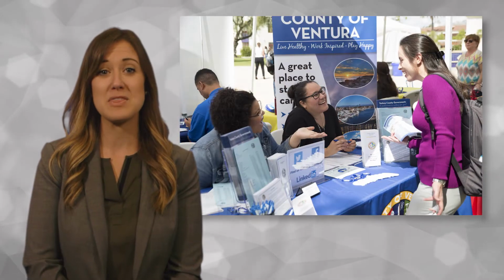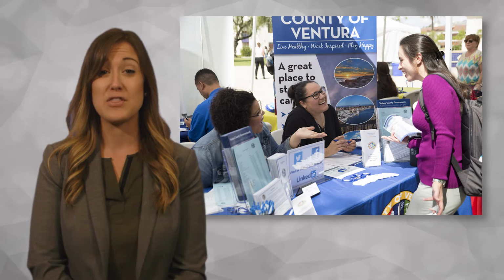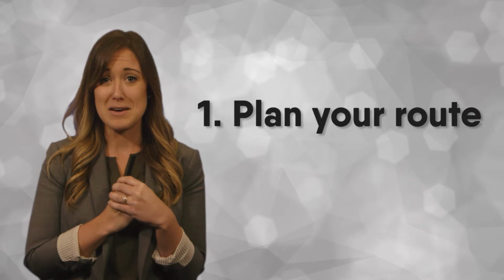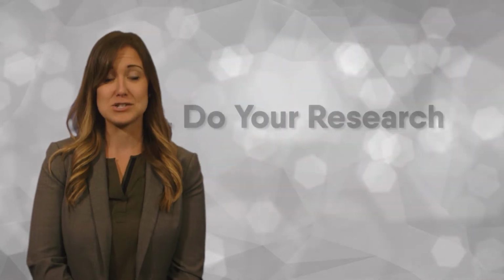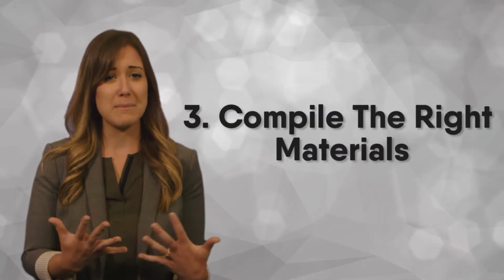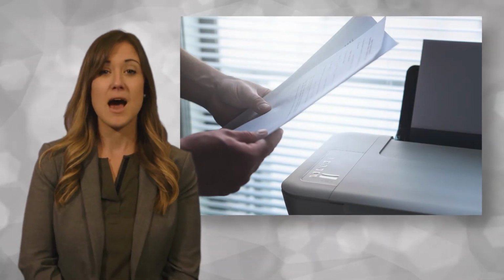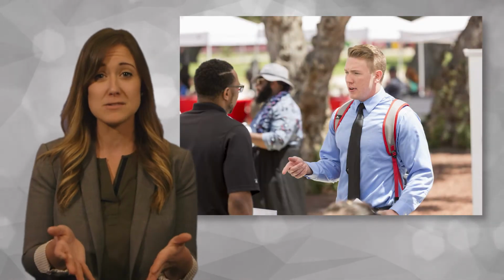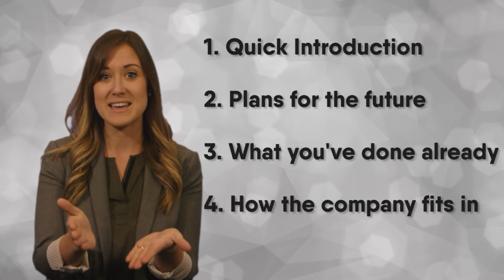How To Make the Most Of A Career Fair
Mark your calendars! Annual Career & Internship Fair including local and regional employers Wednesday, April 17th from 10:00 a.m. to 3:00 p.m. at the Broome Library Plaza. We highly recommend students and alumni come prepared with several copies of a polished resume and dressed in professional attire. Career Development & Alumni Engagement is committed to assisting our CI students and alumni in obtaining a professional internship and or part-time/full-time employment opportunities through this event. Please visit go.csuci.edu/fairinfo for participating employers, pre-registration, day of parking, volunteer opportunities, and valuable career resources.